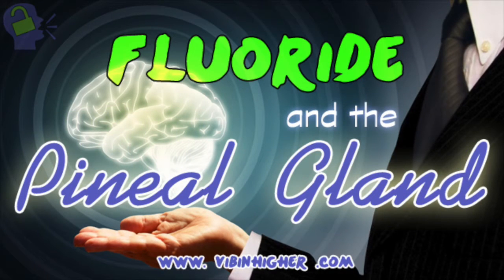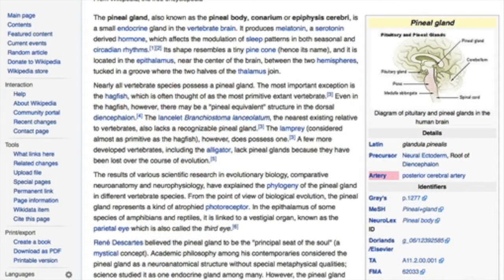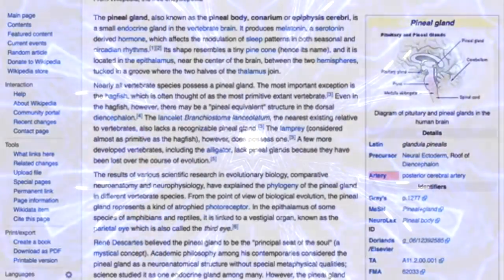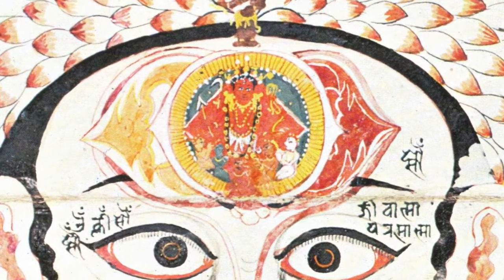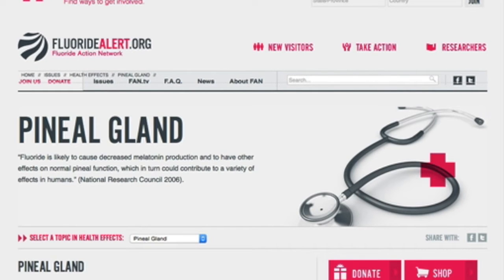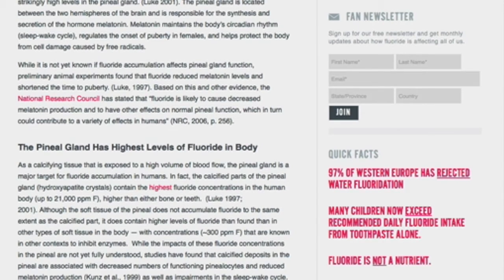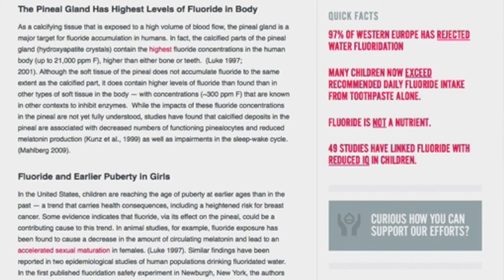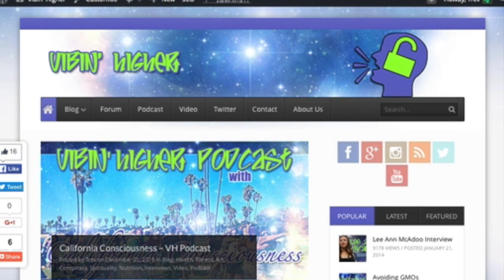Fluoride and the Pineal Gland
Vibin' Higher takes a brief look at the pineal gland, considered by many to be the 'third eye' spoken about by ancient cultures, and how water fluoridation affects it.